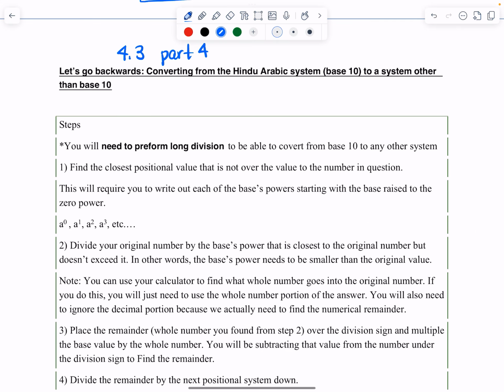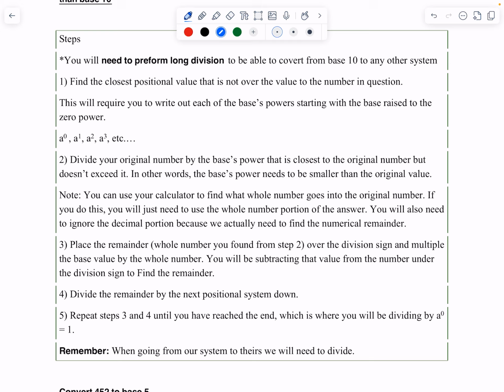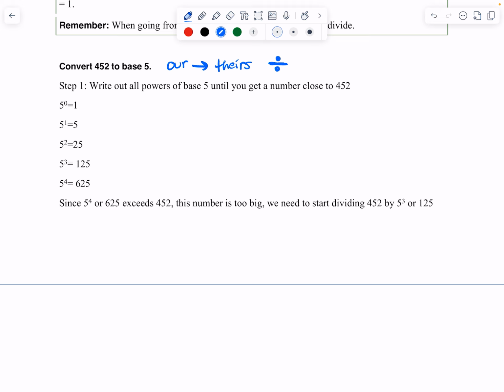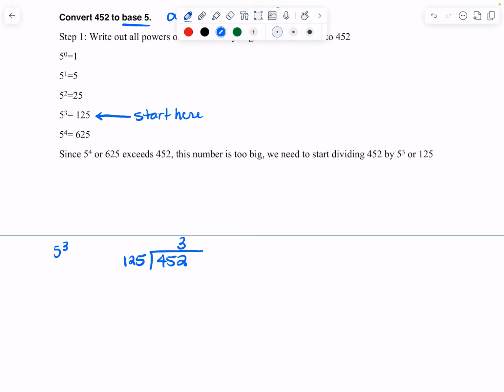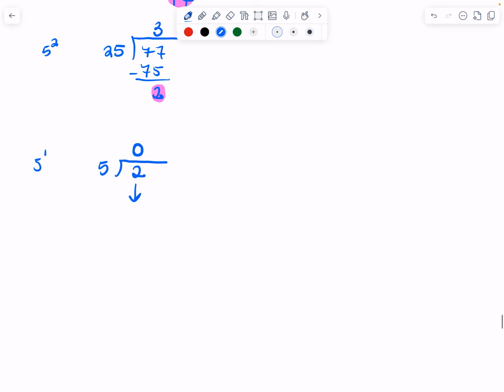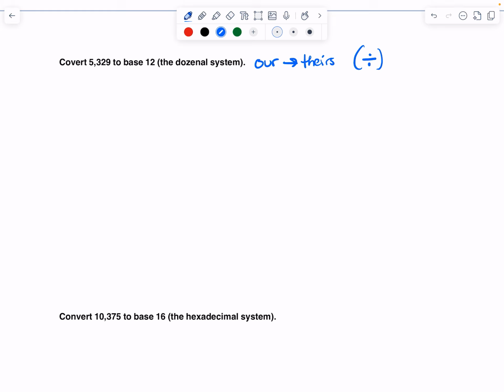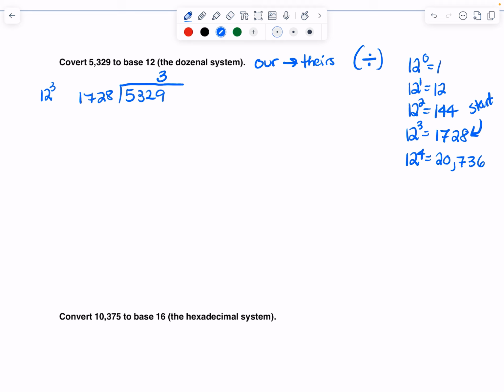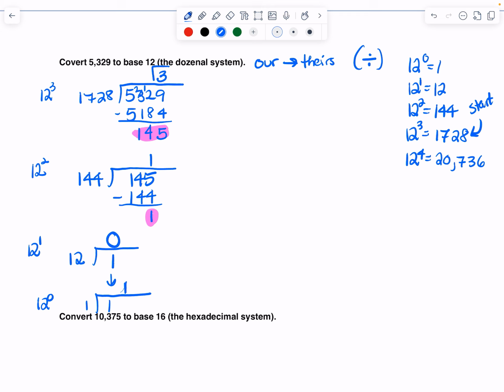4.3 Converting Base Systems (part 4)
This is the fourth video in this series covering change of bases. In this video we will learn how to change from our base system to a non-base 10 system.